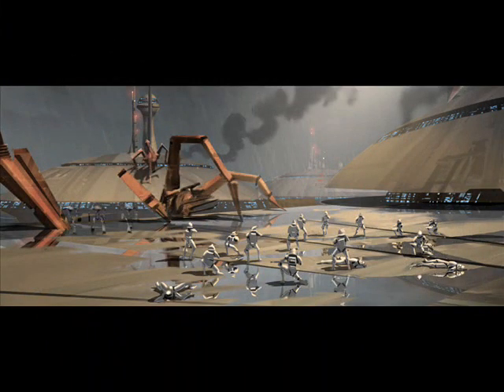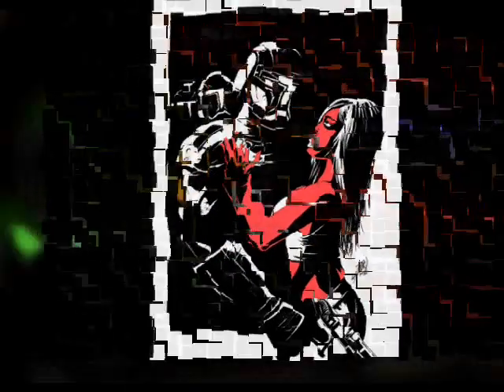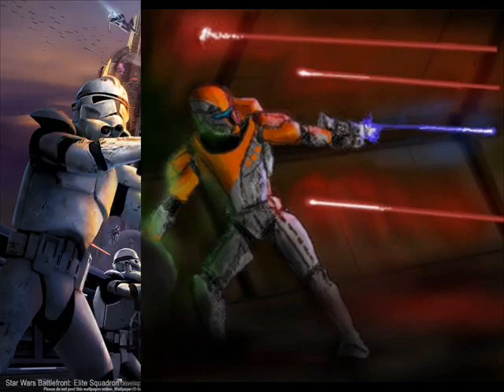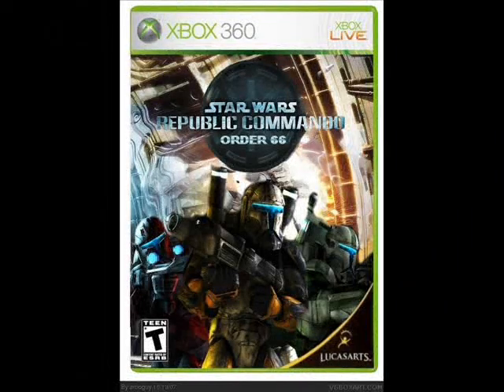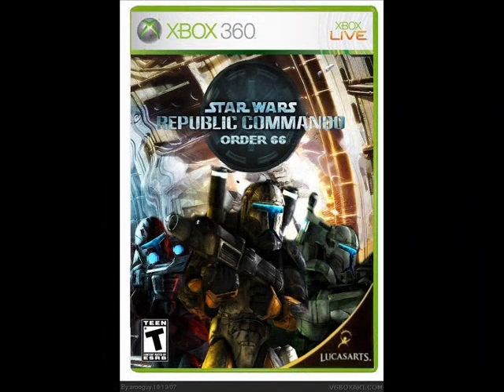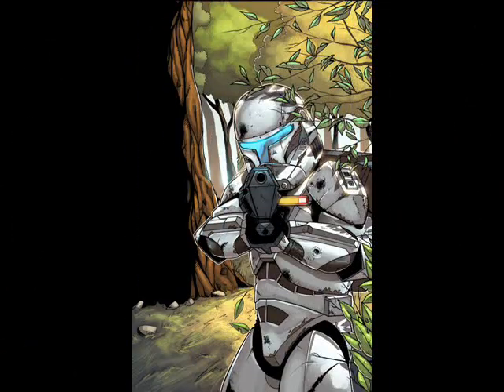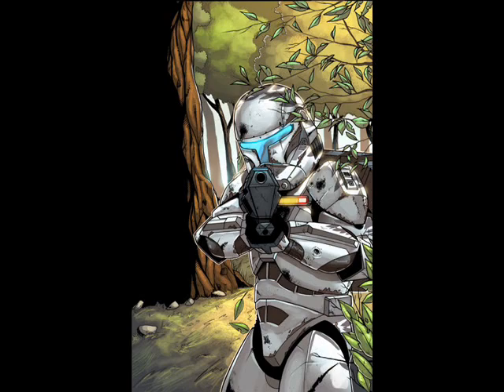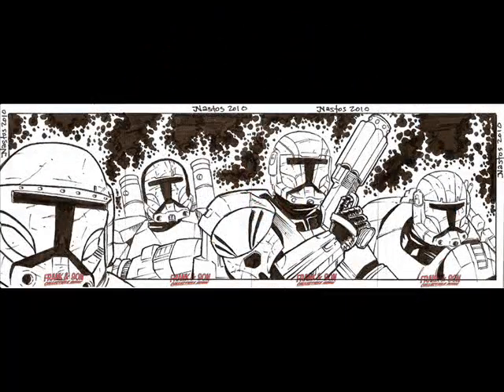Star Wars Republic Commando Tribute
the song is (Fort Minor)Remember.The Name